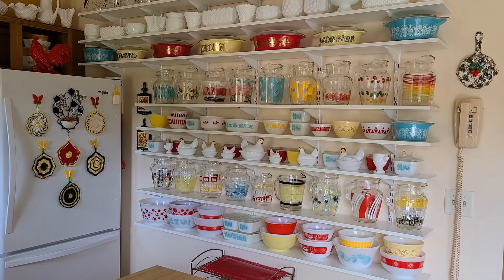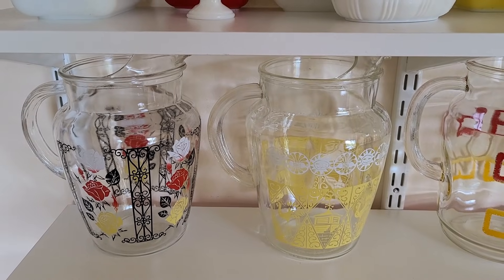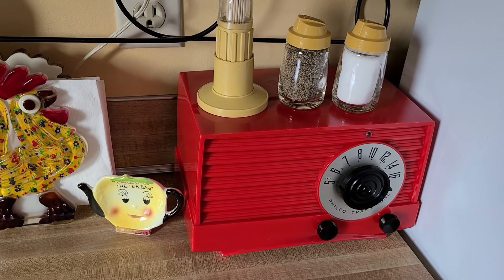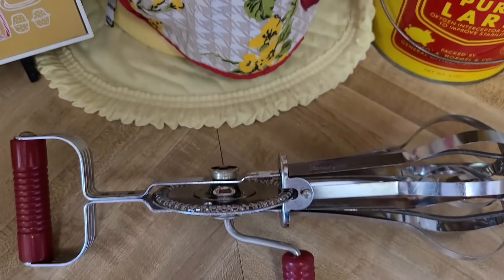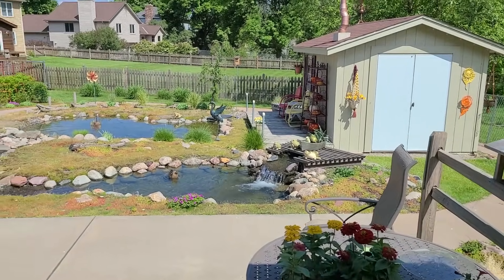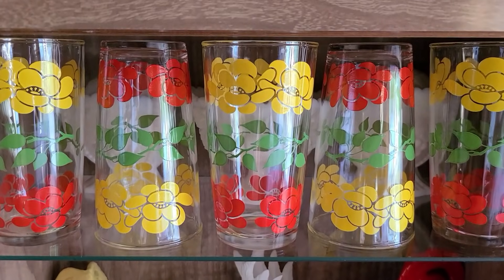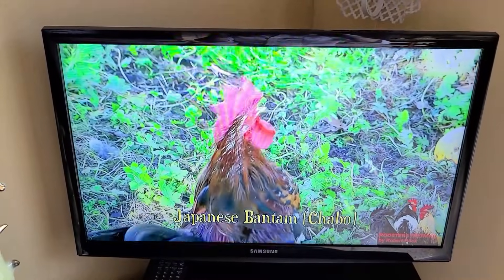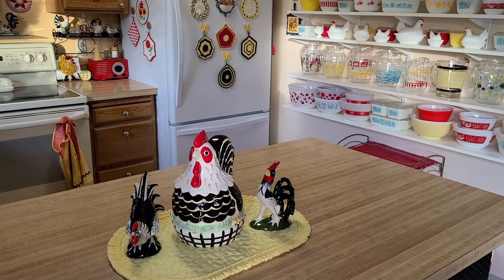VINTAGE RETRO KITCHEN, DINING ROOM Tour | Pyrex, Glassware, Sm Appliances +COOL ROOSTER COLLECTION!!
HELLO!  Our kitchen and dining area have lots of vintage Pyrex, milk glass, 50's glassware, kitchen collectibles, and especially shown in today's video is a large vintage Rooster and hen collection that we recently inherited from Peggy's brother, Steve!  Many large ones have been refinished by Norm.

* We've always enjoyed thrifting and antiquing for vintage MCM furniture, lighting, kitchen dishes and fabulous old accessories to use and decorate our home since 2005.
* You will enjoy the nostalgia in this video, as well as our OTHER RETRO HOME TOURS that we have on our channel.  Our home is constantly changing as we find better, more fun vintage items at antique and thrift stores in MN and WI.
* We look forward to reading your comments.  We are very GRATEFUL for your kind support and WISH YOU AND YOURS BLESSINGS!!

With appreciation,
Peggy Lou and Norm

Please follow Peggy on Instagram too for additional photos and news!  Thanks much ;-)

"20 different roosters crowing - Krähruf der Hähne von 20 verschiedenen Hühnerrassen im Vergleich"